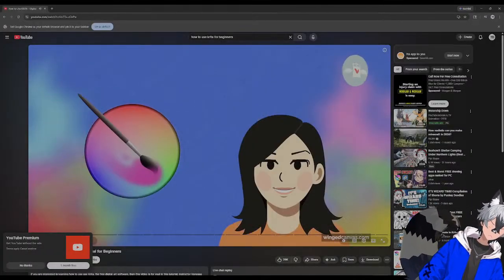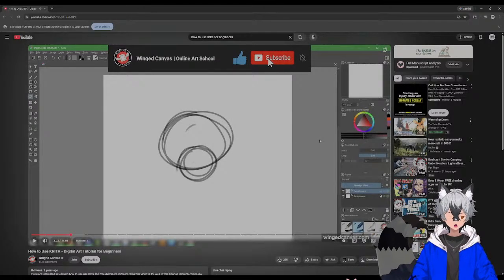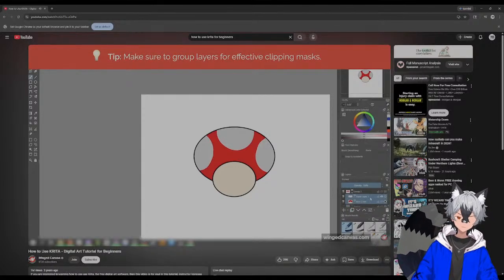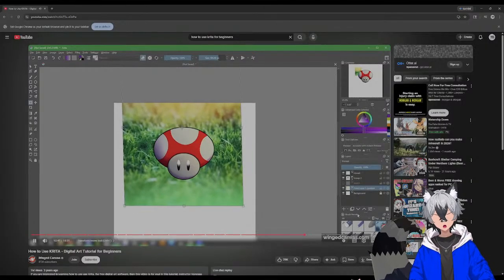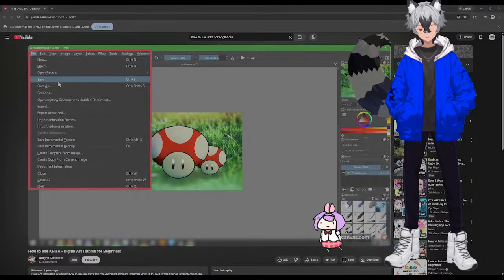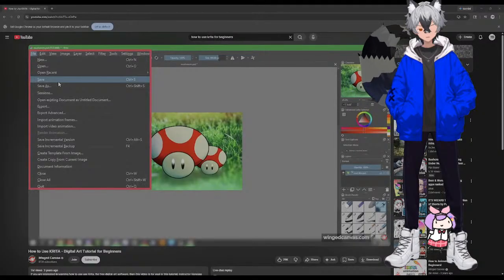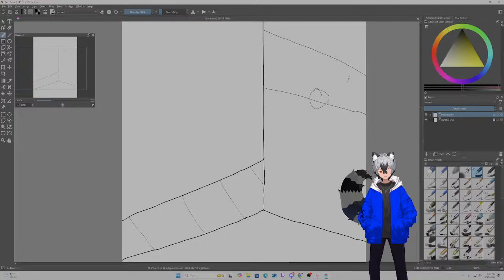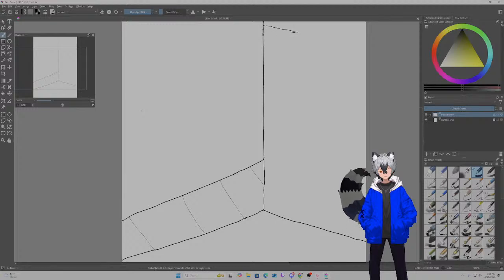Learning how to us drawing app and edit and yapp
Ok Man I Dont know what im doing